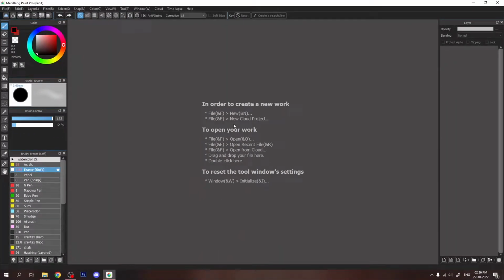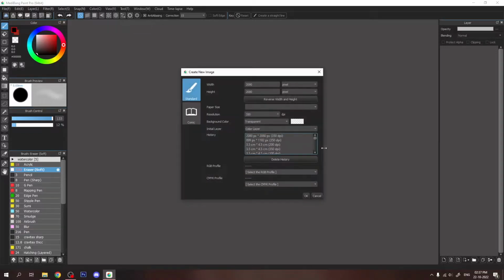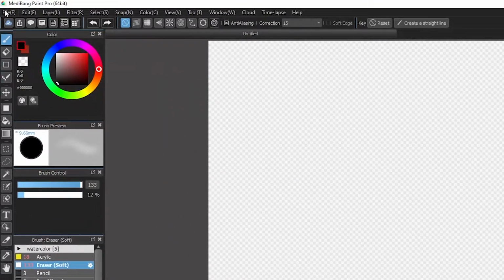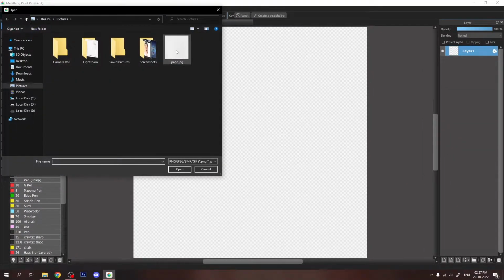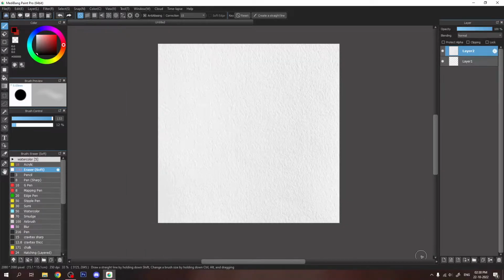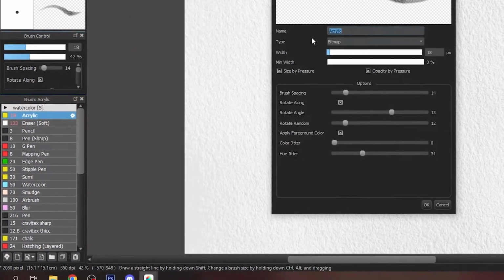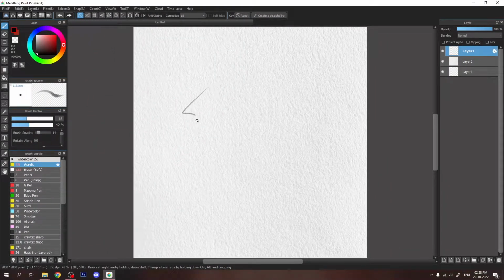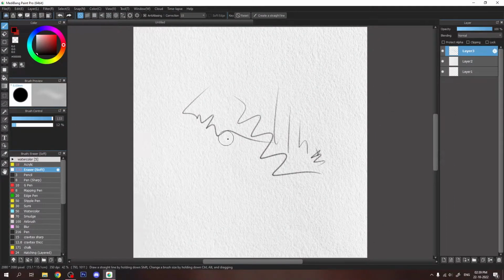How To Make Digital Art Look Traditional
Today I'll teach you how to make digital art look traditional with glowart effect, rather you can say how to make digital art look traditional procreate though it is not procreate, I'm using medibang paint pro and Ibis paint for mobile and glow effect. It's basically a tutorial on how to make your digital art look traditional, I'll make a separate video with a portrait of a girl based on how to make digital art look like paper so you better follow CraviteX for more videos because I'll reach you how to make digital art look realistic, how to make digital art look better in future.
The hardware I use for drawing is a wacom tablet not with a digital screen but a cheaper one. After drawing on the computer I just export the image to my phone and start adding glow effect with my fingers on phone. The app I used for that is Ibis paint which is a free software. I've also made a really good tutorial on how to make glow art on phone so make sure to check that out too I'll put the link here and also at the pin comment.

I'm really sorry everyone for not uploading video lately but I'll do it from now.

00:14 Intro
02:05 Tutorial
10:48 process
11:14 Reveal